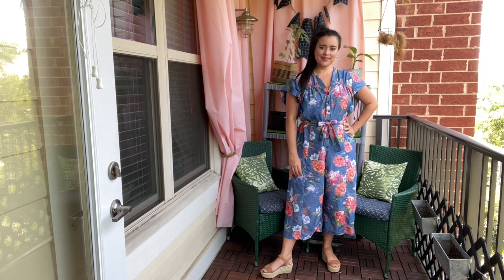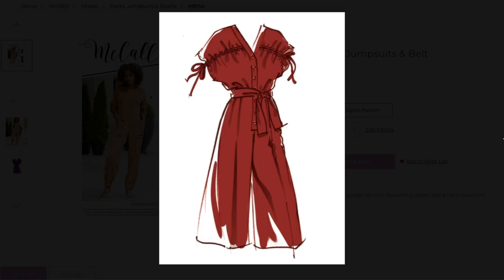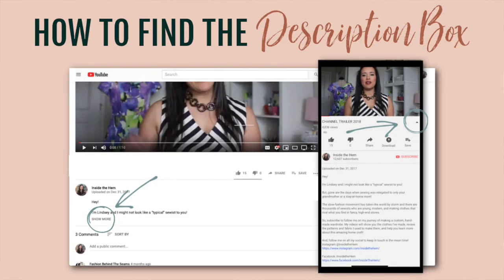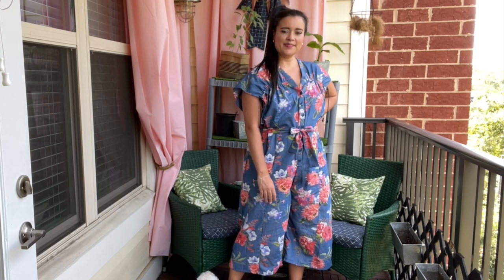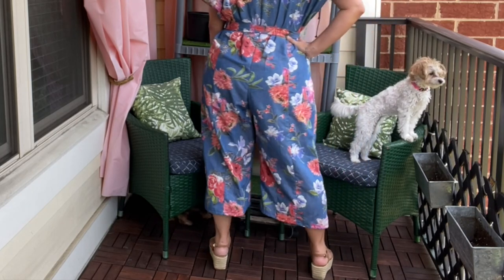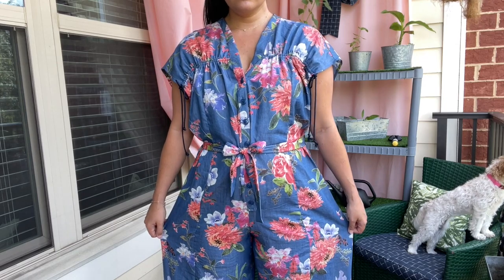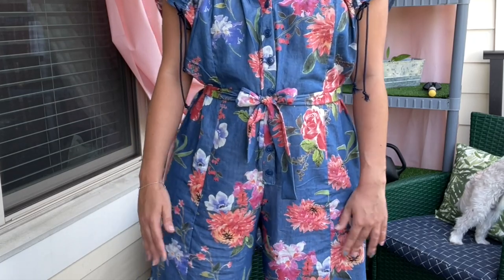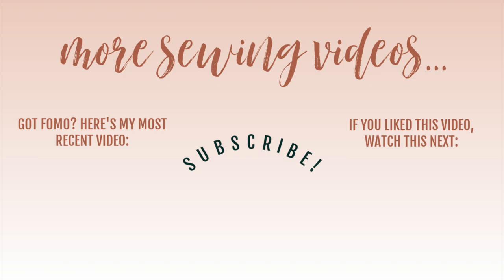What You Must Know Before Sewing McCall's 8154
If you’ve got McCall’s 8154 romper and jumpsuit pattern on your To Sew list, you’re going to want to watch this video first. I’m spilling all the details about what’s good, what’s bad, and what’s just wrong about this pattern.

It has dozens of videos just like this one so you can be inspired for whatever your next project might be.

Don’t forget to download my FREE Ultimate Garment Sewing Guide of Guides to get 7 sewing cheat sheets all in one!